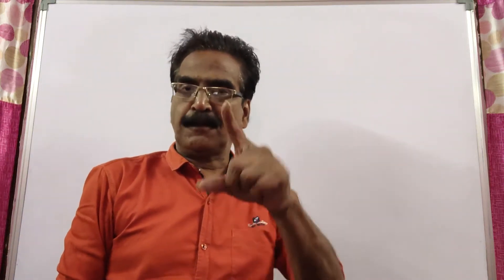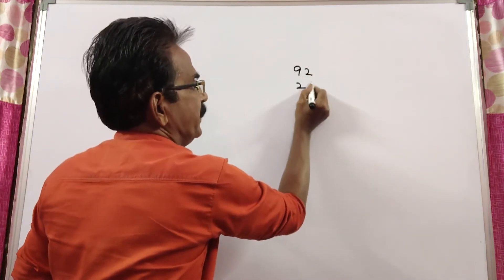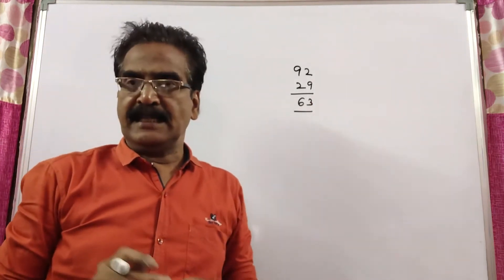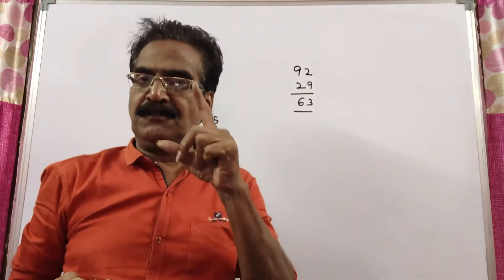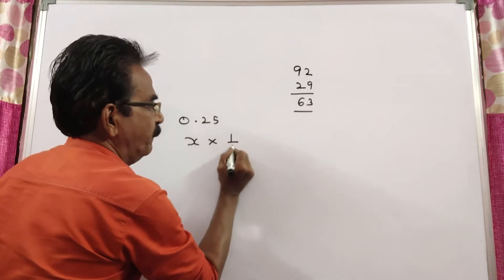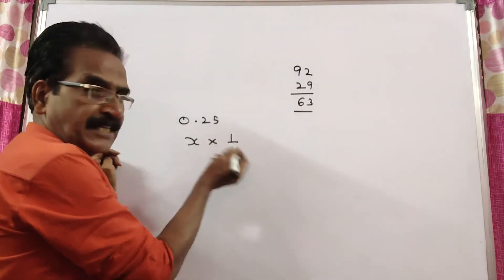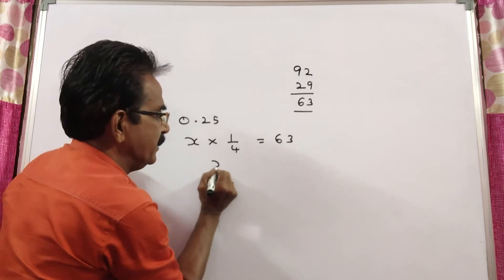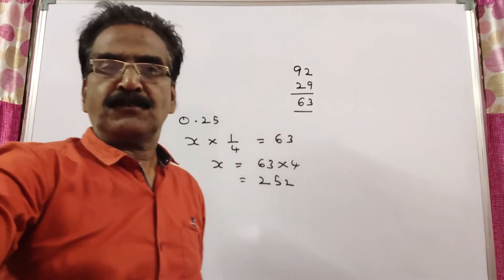A student's mark was wrongly entered as 92 instead of 29. Due to that the average mark of the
A student's mark was wrongly entered as 92 instead of 29. Due to that the average mark of the class got increased by 0.25. What is the number of students in the class?
A pupil's marks were wrongly entered as 83 instead of 63. Due to that the average marks for the class got increased by half. The number of pupils in the class is :